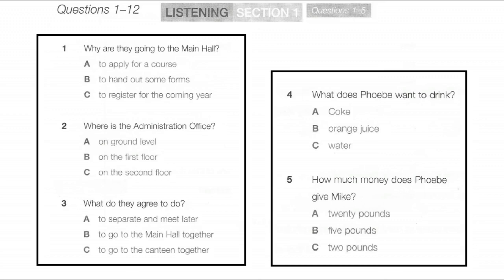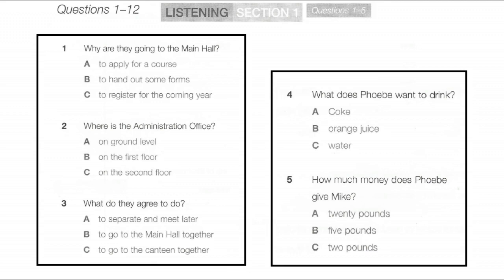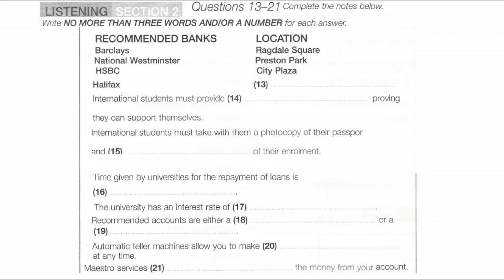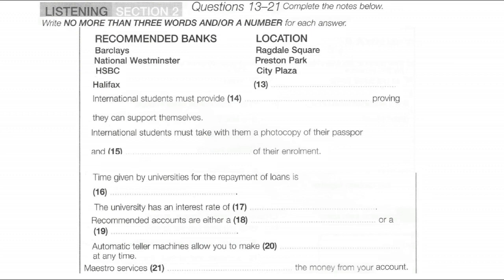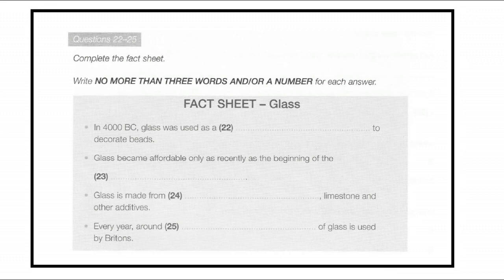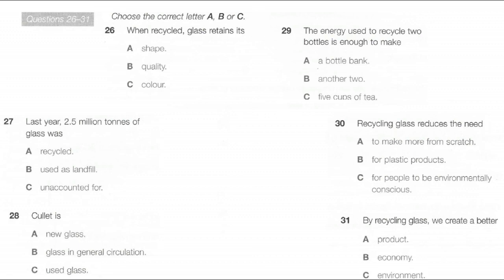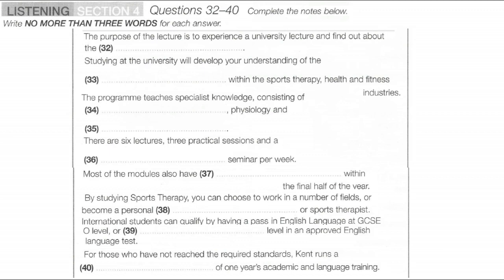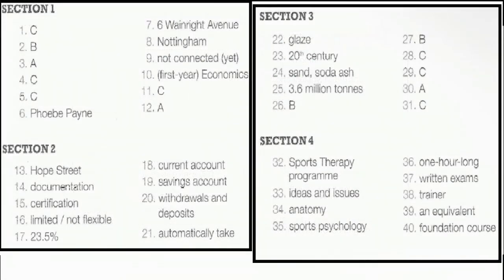IELTS Listening Practice Test 9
IELTS Test Zone: We Provide LISTENING TEST to IMPROVE YOUR SKILLS :- You will be given time to read through the questions before you listen. You will hear each recording of the Listening test only once.

In the actual test, You will be given the following instructions:

1. Do not open this question paper until you are told to do so.
2. Write your name and candidate number in the spaces at the top of this page.
3. Listen to the instructions for each part of the paper carefully.
4. Answer all the questions.
5. While you are listening, write your answers on the question paper.
6. You will have 10 minutes at the end of the test to copy your answers onto the separate answer sheet; use a pencil.
7. At the end of the test you will be asked to hand in the question paper.